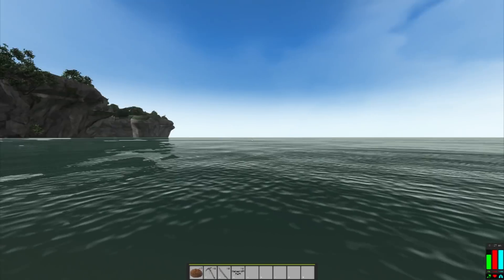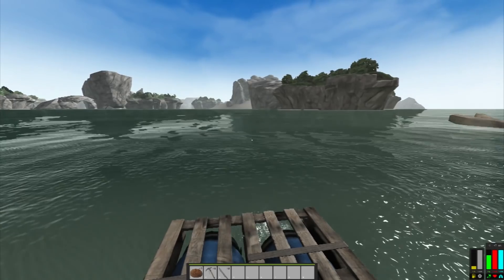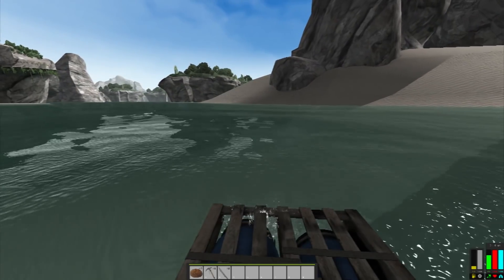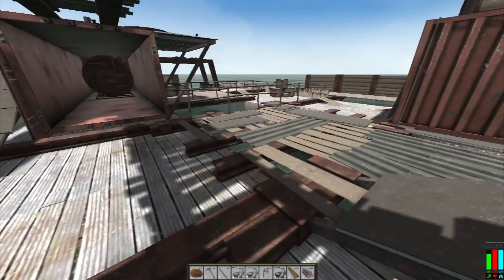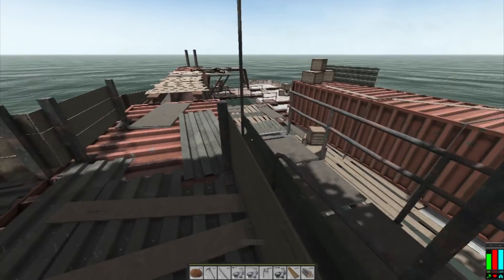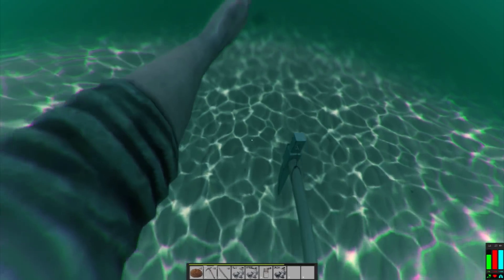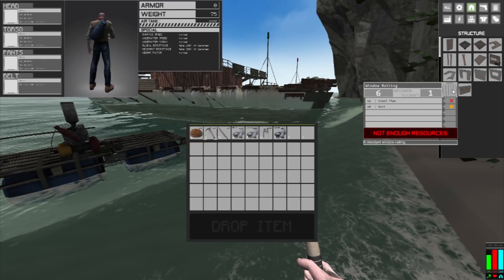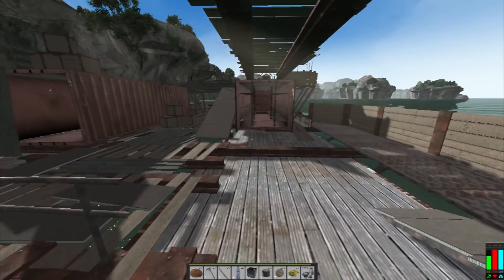Hide and Hold Out: H2O | First Look (Closed Early Alpha)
Hide & Hold Out - H2o is a multiplayer survival game mostly based on PvP and social interactions, the action takes place in a post-cataclysm "waterworld" environment.

Song-Thefatrat-unity
Outro: Artists: Audio Paradyne & Stahl (feat. Stephanie Kay): Stars Collide

Channel Art by- @nategraphics